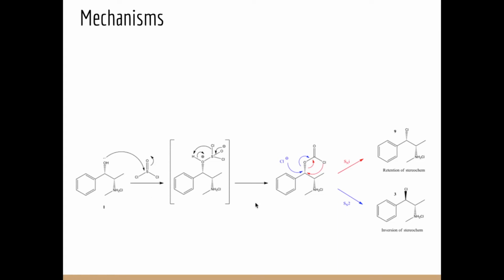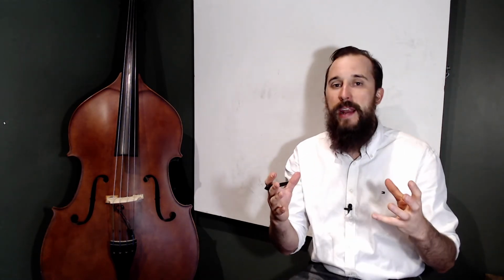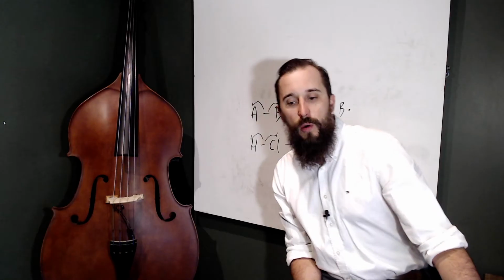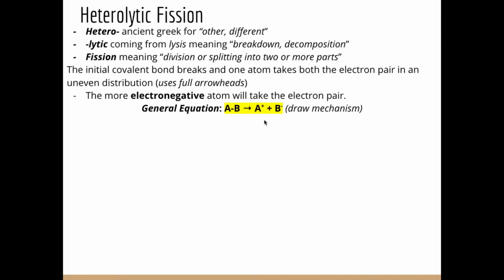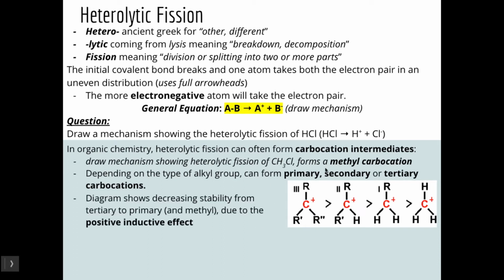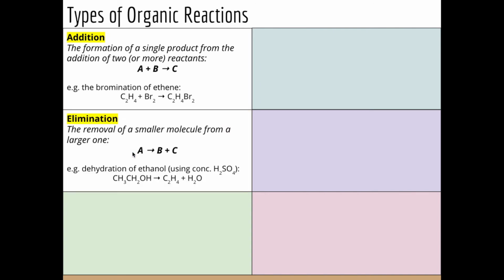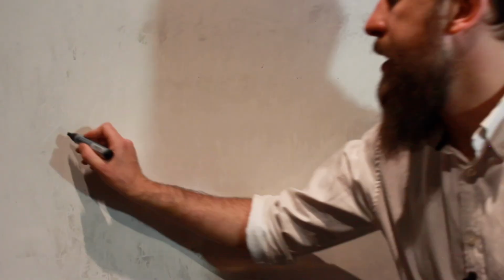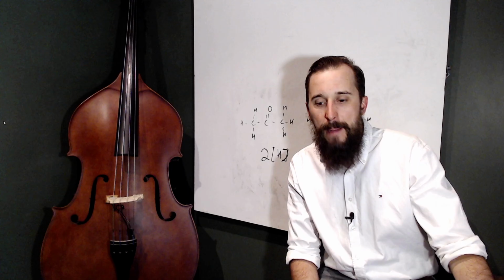Organic reactions and mechanisms (An Intro to Organic Chemistry #3)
LESSON OBJECTIVE: Describe homolytic and heterolytic fission, understand how to draw reaction mechanisms for both and identify a number of characteristic organic reactions.

In this lesson we introduce the idea of reaction mechanisms to communicate the steps in an organic reaction and the concepts of homolytic and heteroytic fission. We also summarise the main types of organic reactions (addition, elimination, substitution, hydrolysis, oxidation and reduction). This is lesson three in our organic chemistry series of Unit 14: An introduction to organic chemistry (from the Cambridge International AS Chemistry Curriculum curriculum).

Learning Outcomes:
14.2 Characteristic organic reactions
a) interpret and use the following terminology associated with types of organic reactions:
 (i) functional group
 (ii) homolytic and heterolytic fission
 (iii) free radical, initiation, propagation, termination
 (iv) nucleophile, electrophile
 (v) addition, substitution, elimination, hydrolysis, condensation
 (vi) oxidation and reduction
(in equations for organic redox reactions, the symbols [O] and [H] are acceptable for oxidising and reducing agents